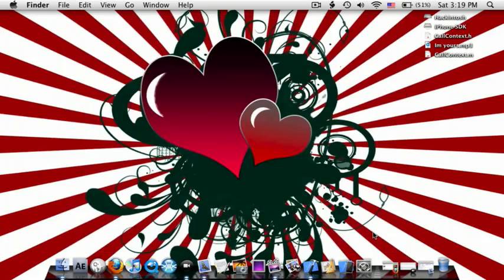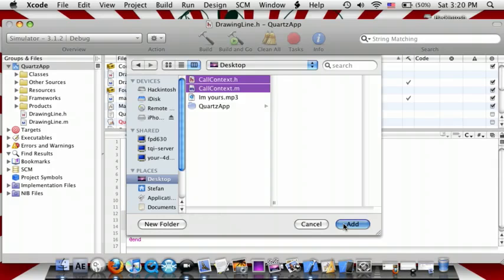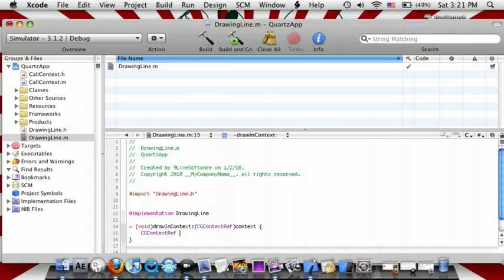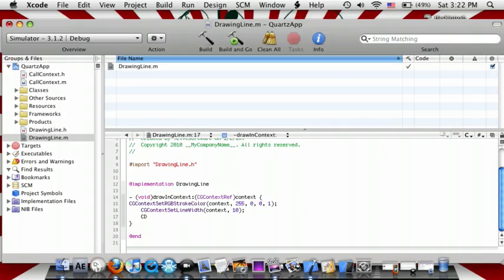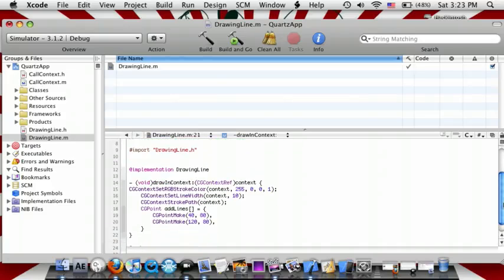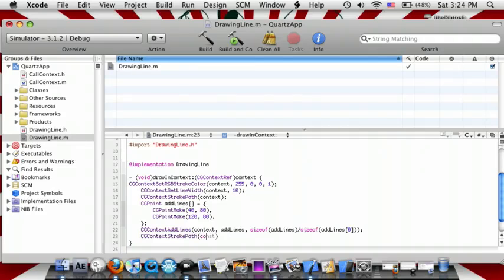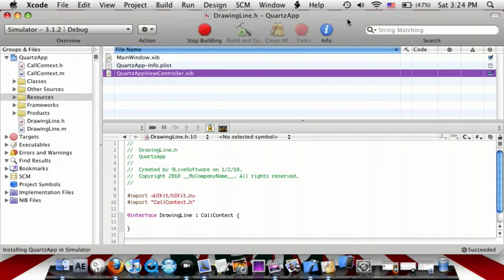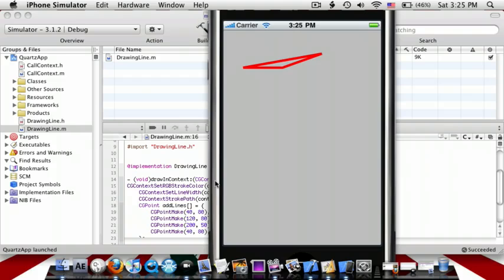Draw Shapes using Quartz iPhone SDK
In this tutorial I will show you how to draw pictures using the Quartz language.